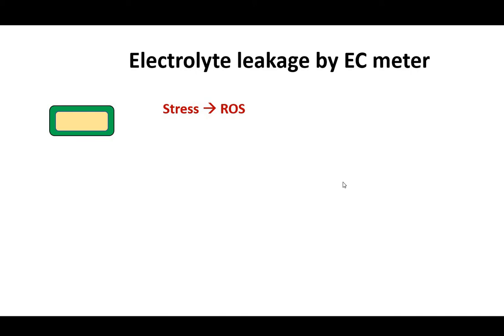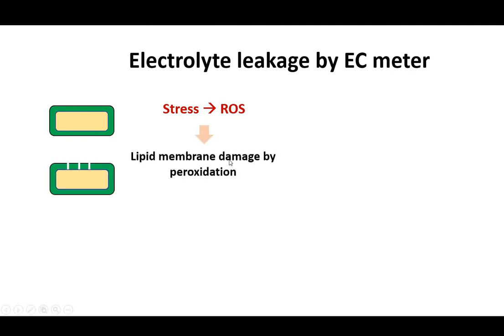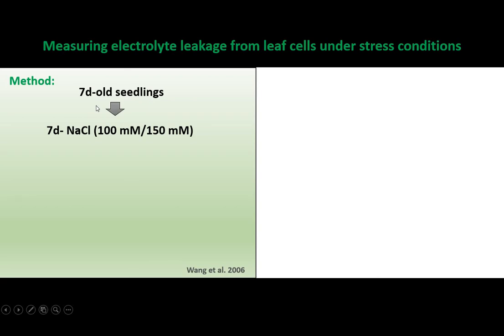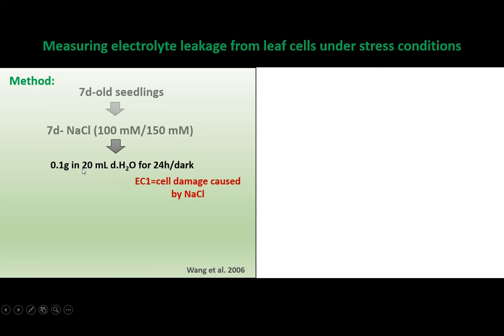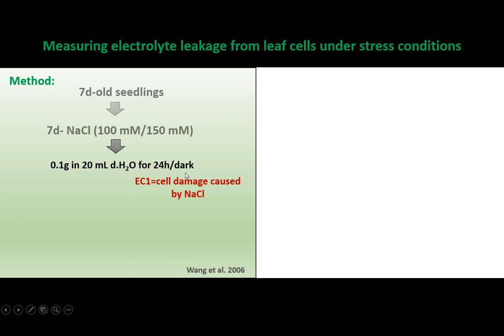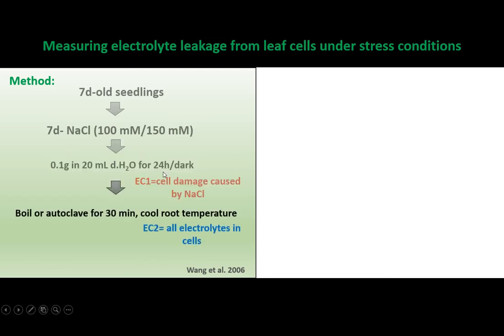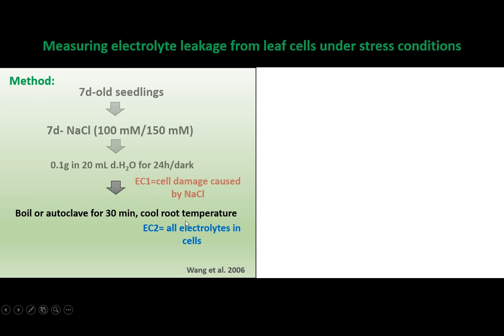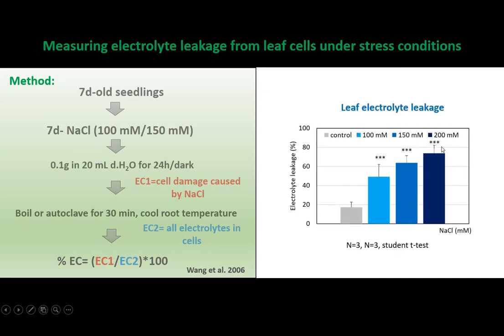Electrolyte leakage, EC meter, Arabidopsis, stress, ROS, roots, leaves, research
leakage by electrical conductivity (EC) meter in Arabidopsis leaves or roots after stress treatments.